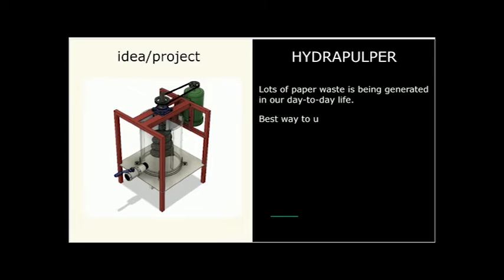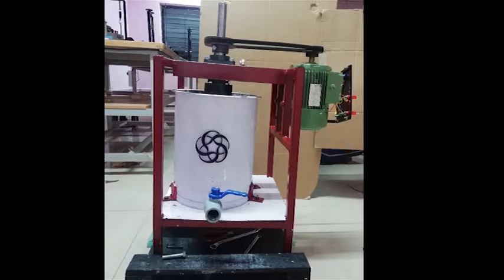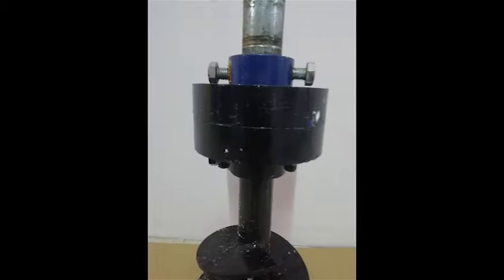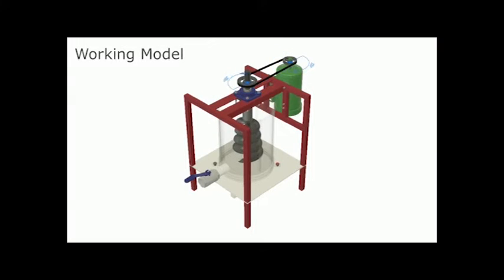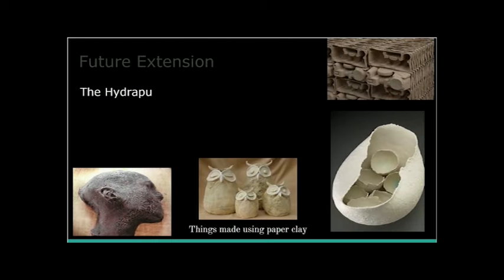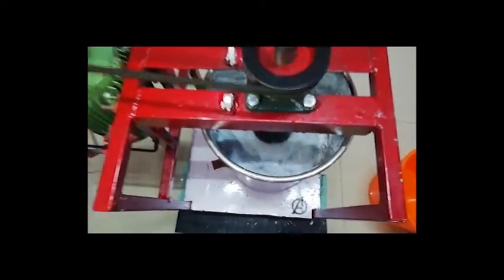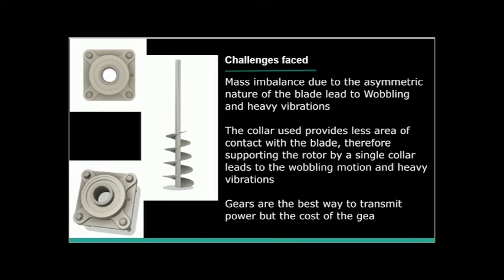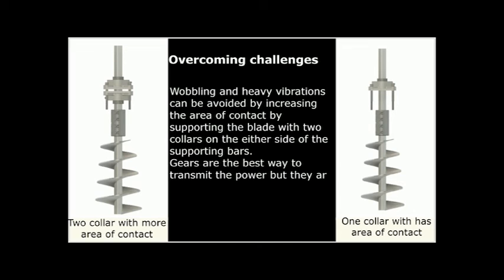HYDRAPULPER - Automated Conversion of Waste Paper to Papermache